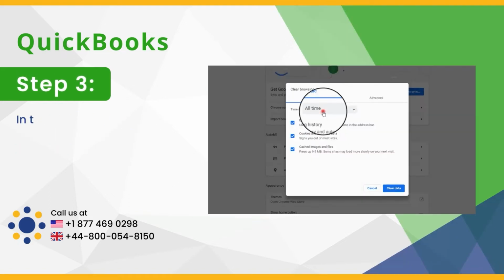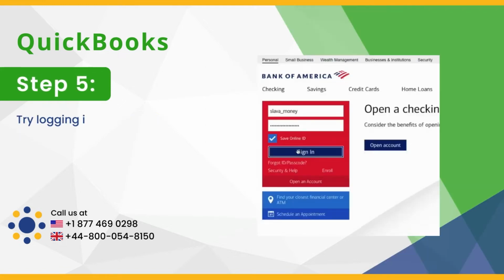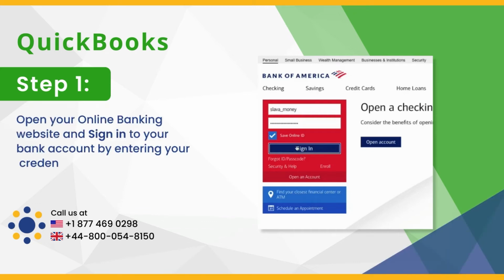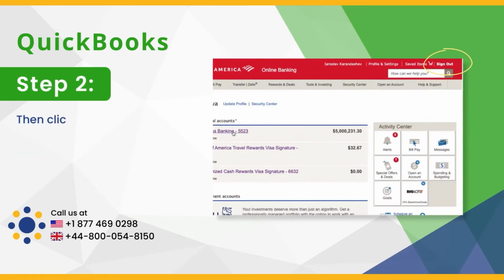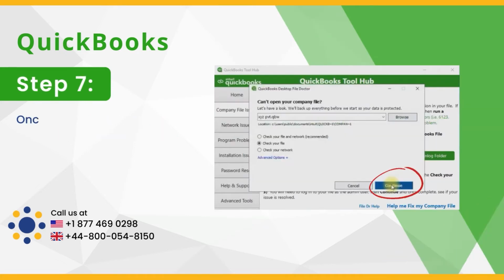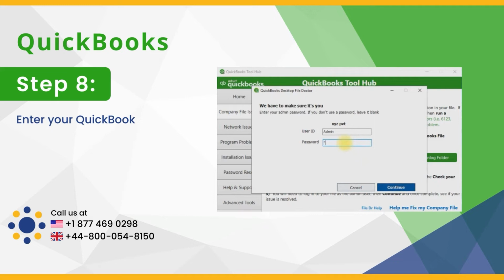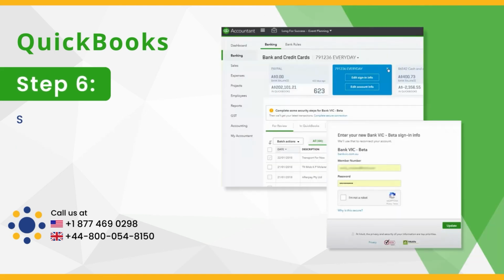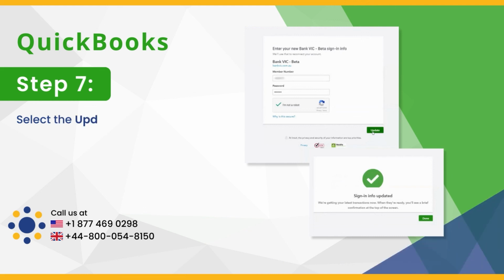How To Fix QuickBooks Error 179? | MWJ Consultancy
QuickBooks error happens when the user is trying to access their bank accounts with the help of QuickBooks and cannot access the account data. The issue is generally with the authorization that prevents the user from downloading the account data.

Common causes of QuickBooks Error 179

Entries are missing from the lists.
Balanced sheets are not updated in the other account
Some miscellaneous errors in the company files, such as the missing transaction data.
Deposited payments are incorrectly displayed.

Don't know how to fix QuickBooks error 179? This video walks you through how to fix QuickBooks error 179 with just four quick solutions.

Solution 1- Clear browsing data (00:00:06 - 00:00:41)
Solution 2- Logout from your bank account (00:00:42 - 00:01:15)
Solution 3- Use the file doctor (00:01:16 - 00:02:31)
Solution 4- Verify the banking login credentials (00:02:32 - 00:03:27)

Watch the video until the end to fix error 179 in QuickBooks.

If you are still facing the error. Contact our team of accounting professionals at Us or UK , and they will help you solve any QuickBooks-related problem.

We are available 24*7 for you (Free Consultation).

You can also connect with our team of experts via live chat support.

If you find this video useful, please leave feedback in the comments section.